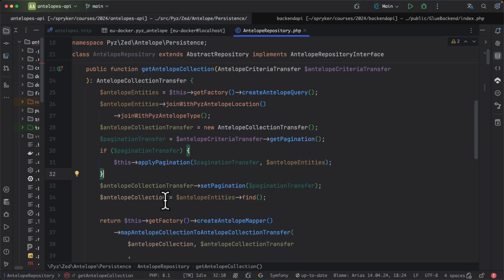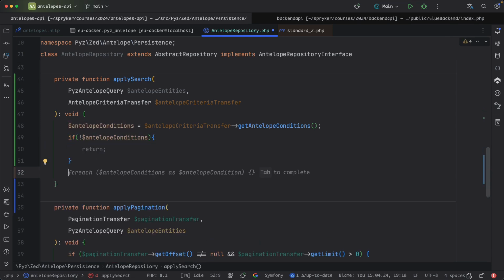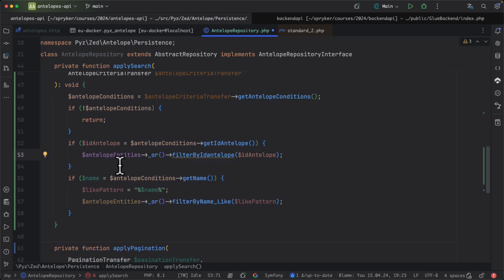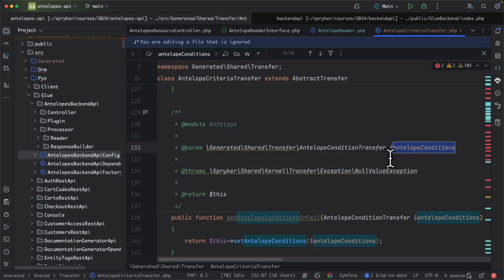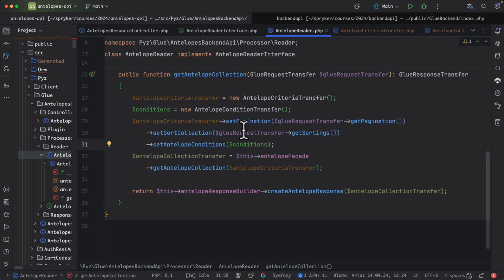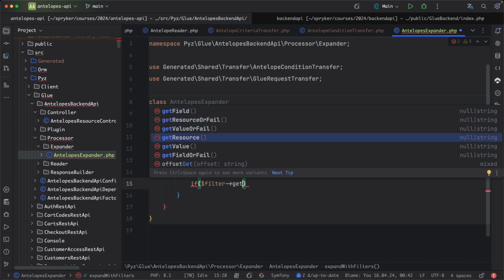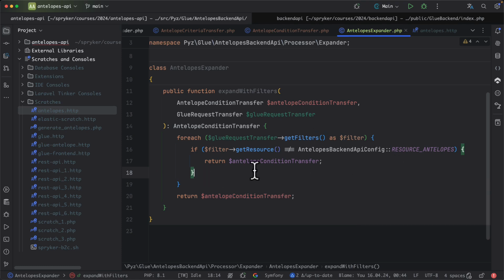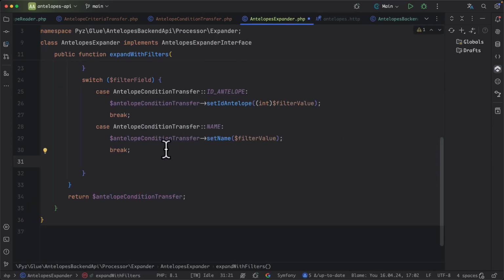Advanced Data Filtering in Spryker: Using Switch Statements for Dynamic Search Criteria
Learn advanced data filtering in Spryker with this in-depth tutorial on using switch statements for dynamic search criteria. Dive into the details of implementing a flexible and efficient data retrieval process in your Spryker project using the AntelopeConditionsTransfer. This video will guide you through the step-by-step process of setting up the applyFilters method, defining complex filtering logic, and integrating these methods effectively within your data retrieval operations. Learn how each case in the switch statement is used to filter by name, ID, location, and type, optimizing your application's performance and scalability. By the end of this tutorial, you'll have the knowledge to enhance your Spryker application's backend with robust and flexible filtering capabilities that can easily adapt to varying user inputs and complex search criteria.